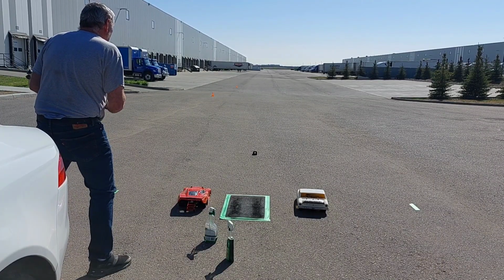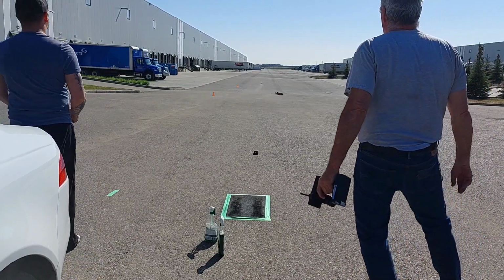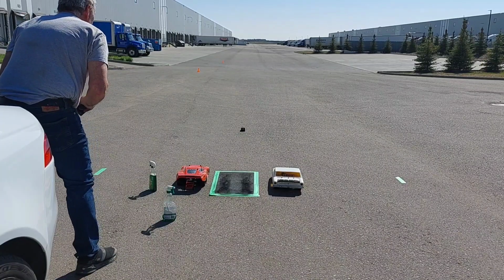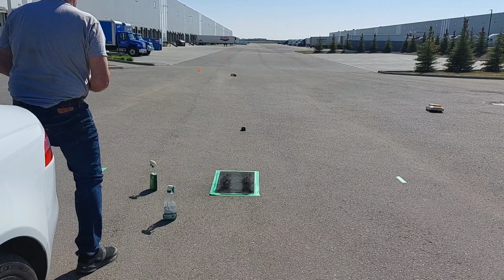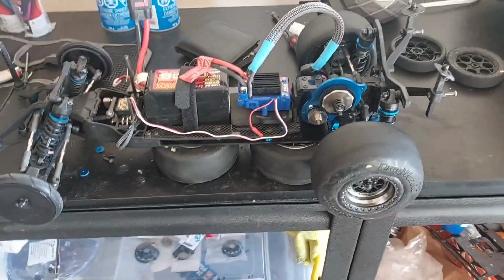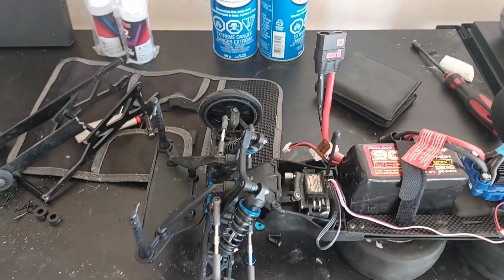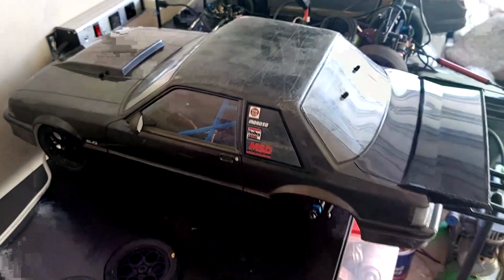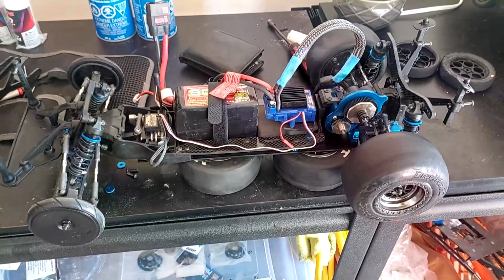club meet, test and tune, nprc no prep rc dragracing